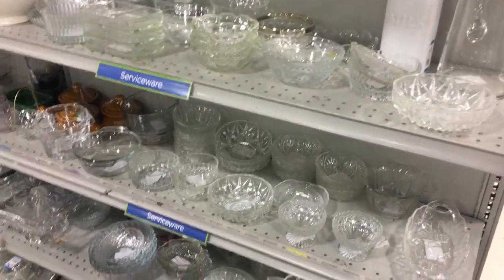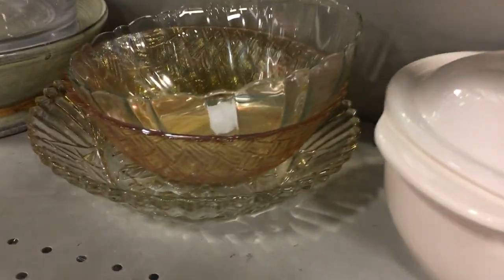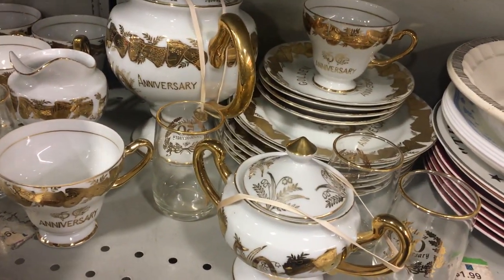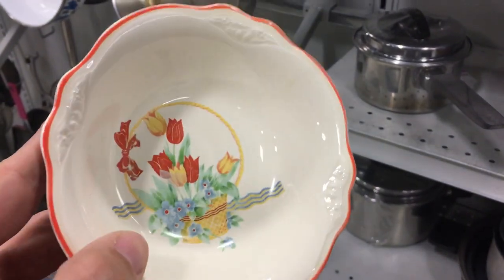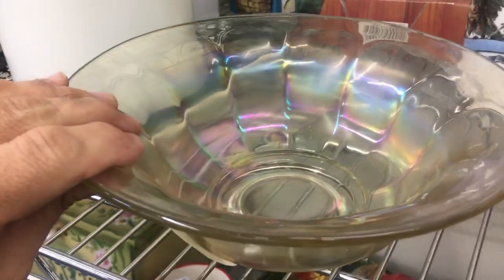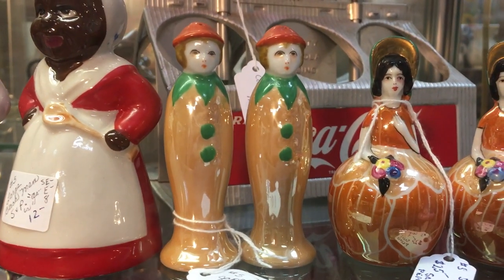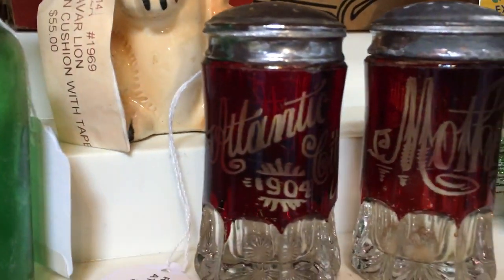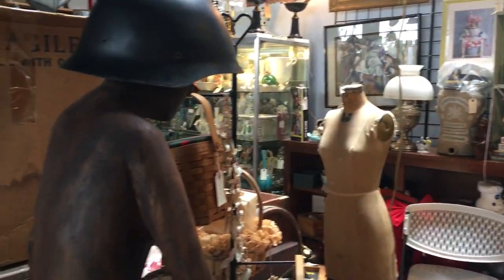Let's go Antique and Thrift Shopping!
I had a nice time today and so glad you came along!  Happy to
say I made it home just in time before the Heavens opened up
and showered us with cool rain.  Join me again real soon!
mostly from the 1920's into the mid 1960's.  Thank you for